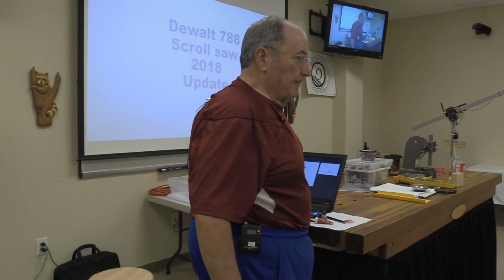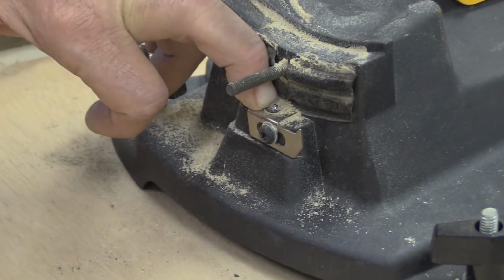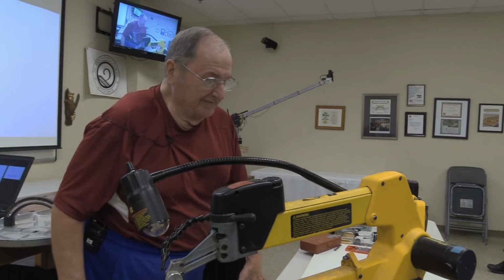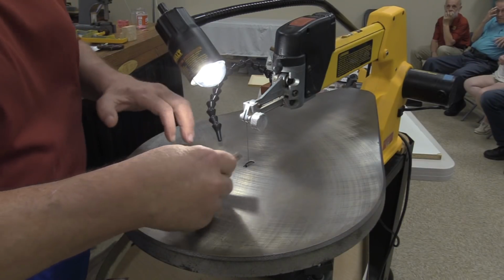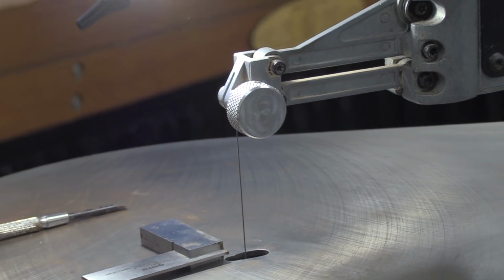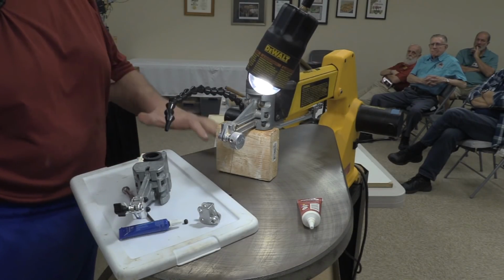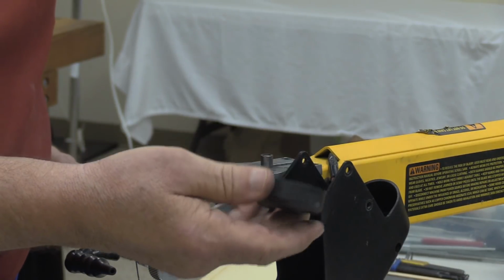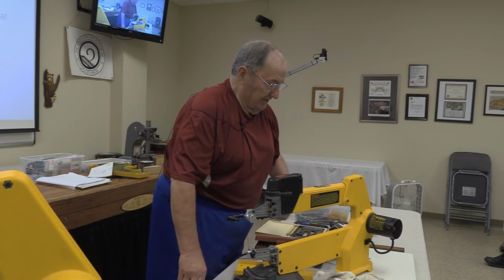2018 Scroll Saw Service UPDATE!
Four years ago, Bob Brokaw posted a 4 part series on servicing the DeWalt 788 scroll saw. This video covers service areas on the outer sections of the saw.

Recorded before a live audience 6/05/2018